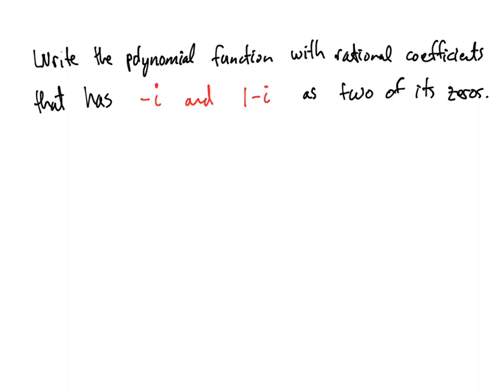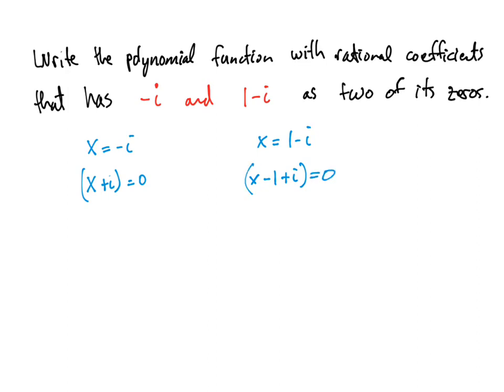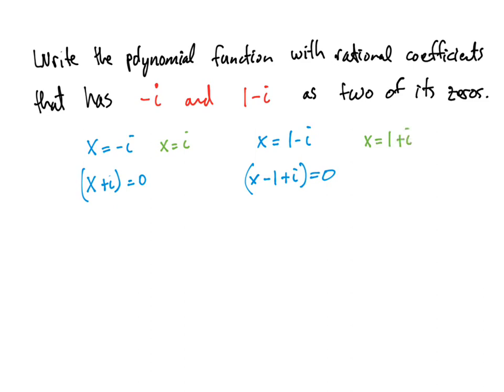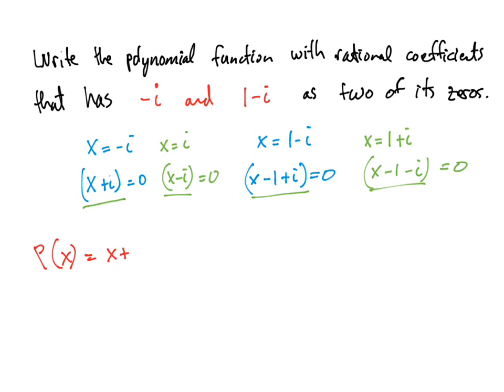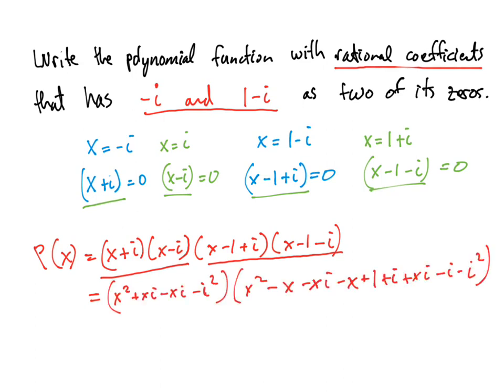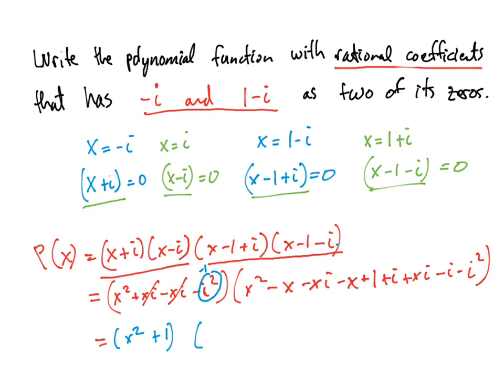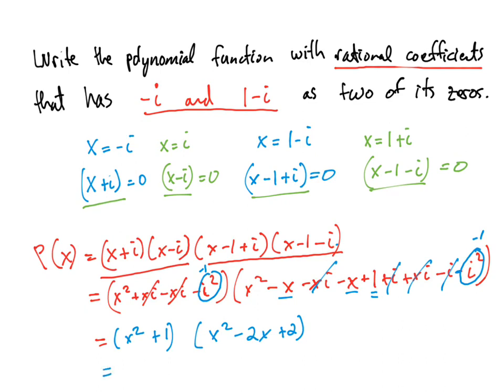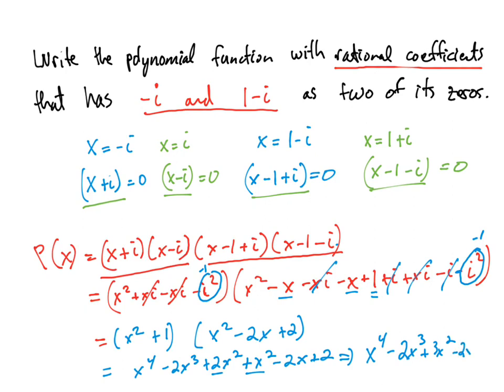Creating a polynomial function from given complex zeros